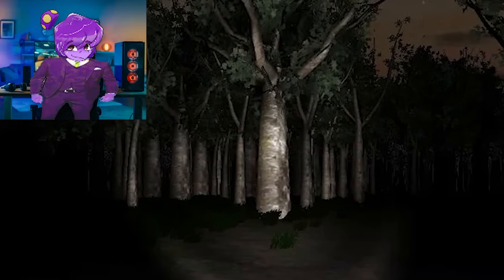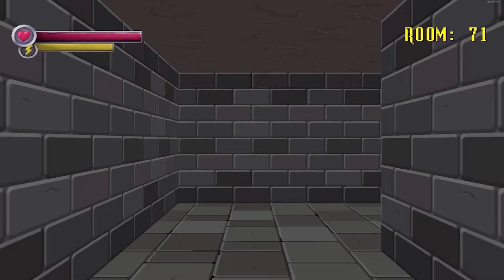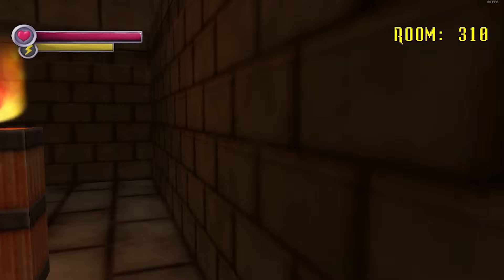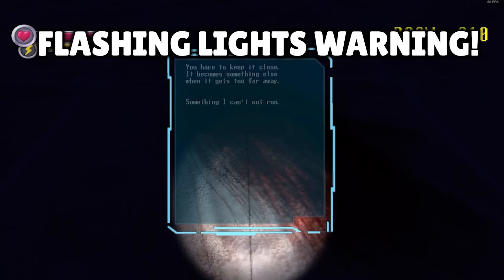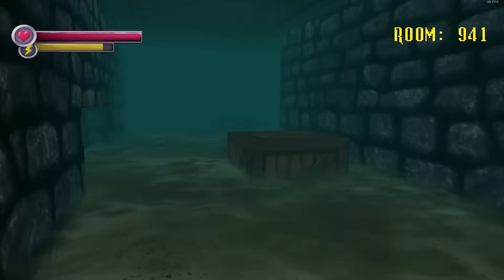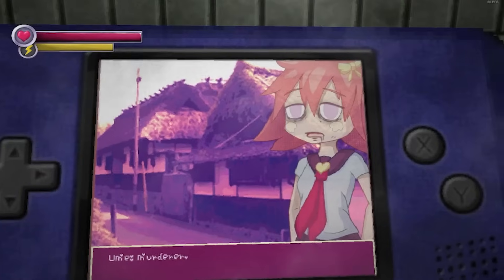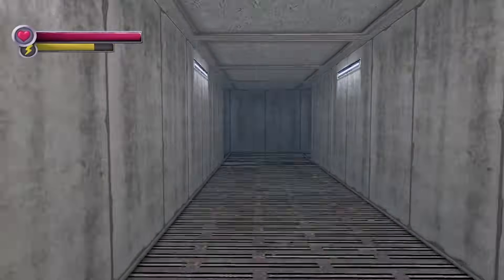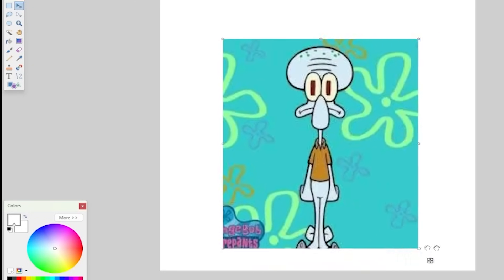The Horrifying Cuteness of Spooky's Jump Scare Mansion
Spooky's Jumpscare Mansion is a not so cute horror game about making it through 1000 rooms in a jumpscare ridden mansion. Filled with evil puppets, silly hospitals, and a LOT of cardboard, was this game a scream? Or did it leave my scares un-jumped?

Music Used (In Order):
Intensity 7 - Super Bomb Survival
Man Ray's Lair - Spongebob Squarepants SuperSponge
Boss (JPN) - Sonic CD
Graveyard - Spongebob Squarepants SuperSponge
Pumpkin Hill - Sonic Adventure 2
Forest of Illusion - Super Mario World
Level Select - The Fairly OddParents Breakin' Da Rules
Graze the Roof - Plants Vs Zombies
Pokecenter Theme - Pokemon FireRed and LeafGreen
Collision Chaos Present - Sonic CD
Gallery Theme - Luigi's Mansion
Niko and the World Machine - OneShot
Terrifying Invasion - Luigi's Mansion Dark Moon